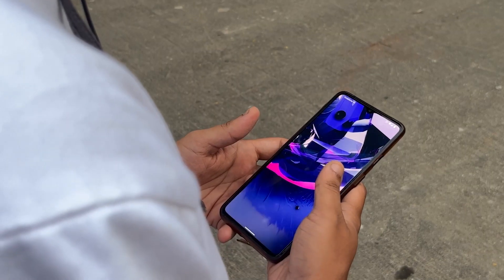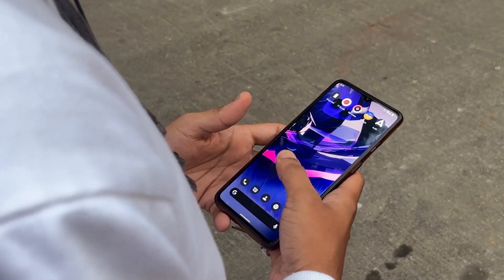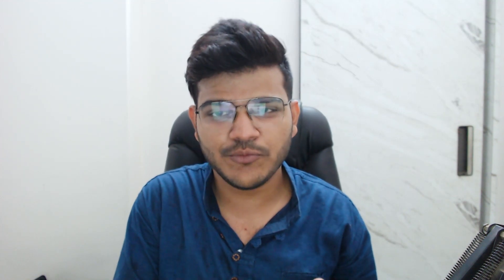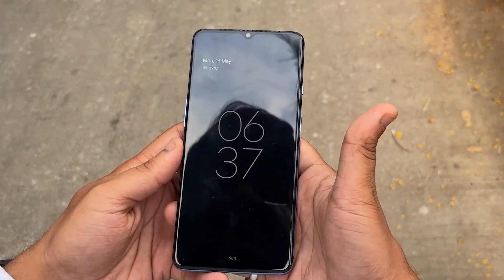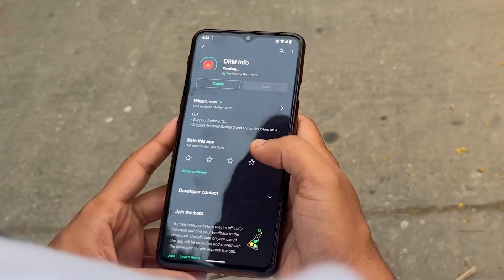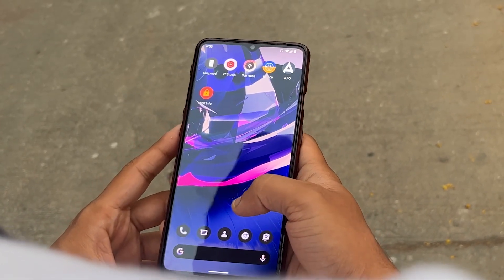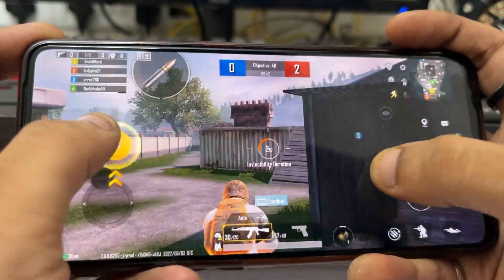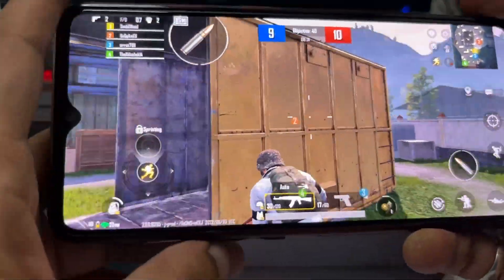Best Custom Rom For OnePlus 7T - Paranoid Android Sapphire Beta 1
Paranoid Android Rom Android 12 - Best Rom Ever? | Paranoid Android Rom Review On OnePlus 7T

In this video I am going to Review Paranoid Android Sapphire Beta 1 Rom for OnePlus 7T. In previous Video i showed you How to Install Paranoid Android Sapphire Beta 1 Rom on OnePlus 7T and this is review video for it and I will give some insights about the Paranoid Android Sapphire Beta 1 Rom for OnePlus 7T and should you Install Paranoid Android Sapphire Beta 1 Rom for OnePlus 7T